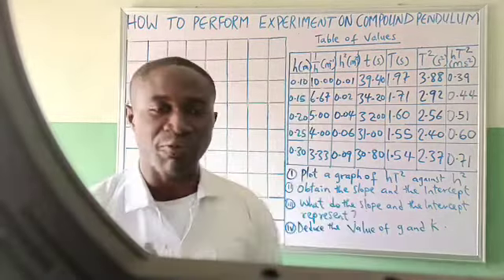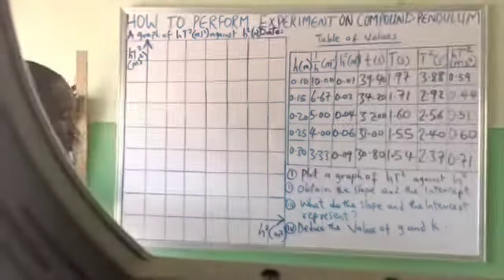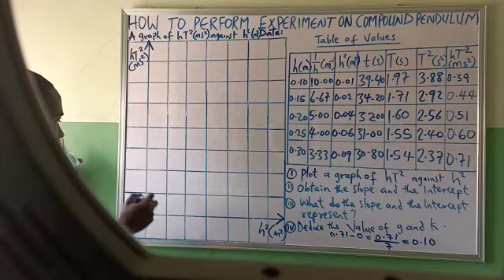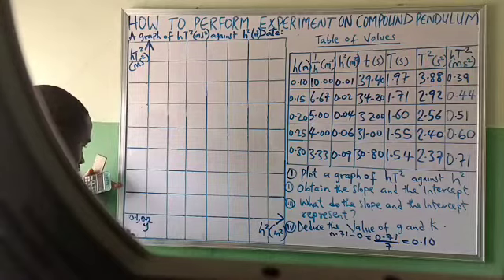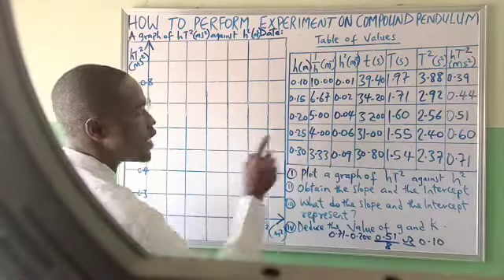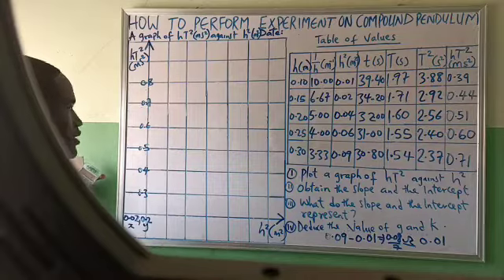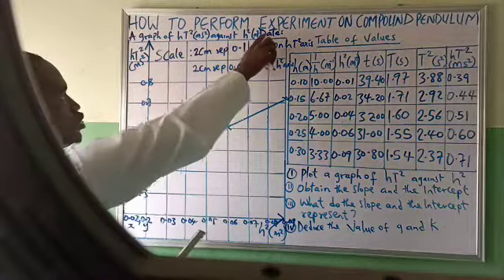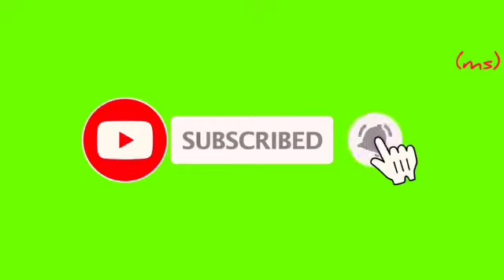How to choose appropriate scale on graph plotting continues